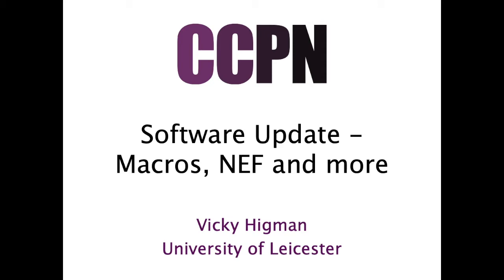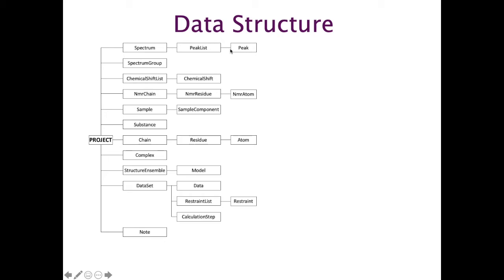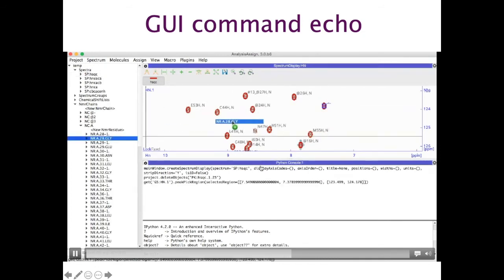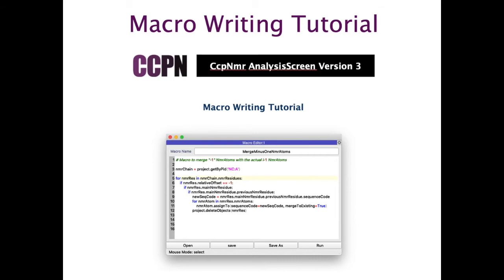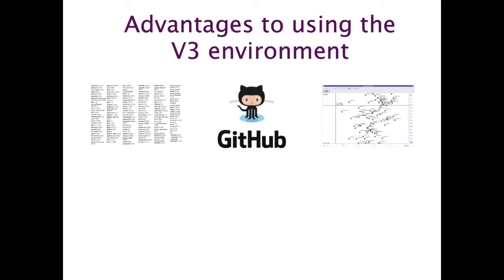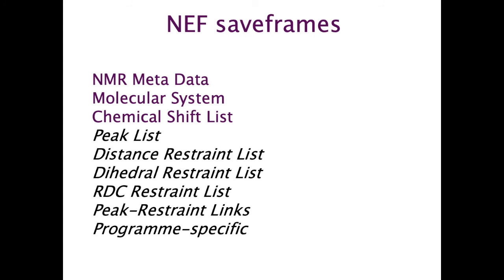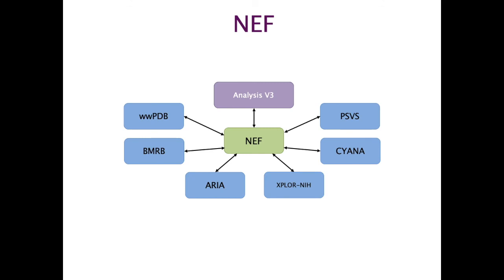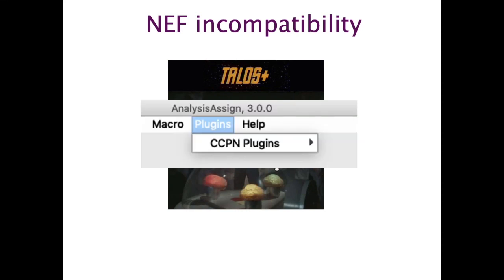CCPN Conference 2020 - Software Update: Macros, NEF and more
Screencast version of Vicky Higman's talk from the 2020 Online CCPN Conference
2:00 Macro Writing
13:53 Using V3 as a development platform
20:30 NMR Exchange Format (NEF)